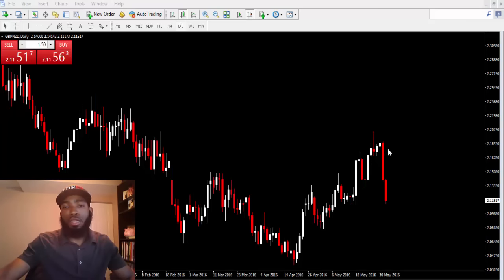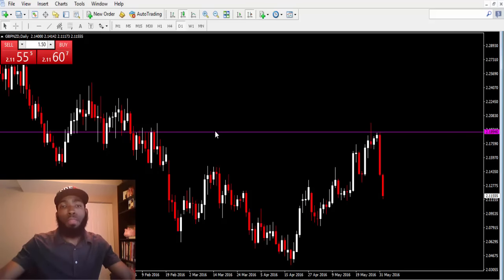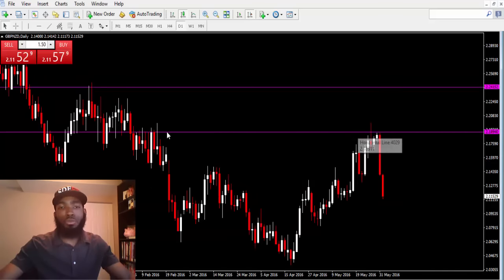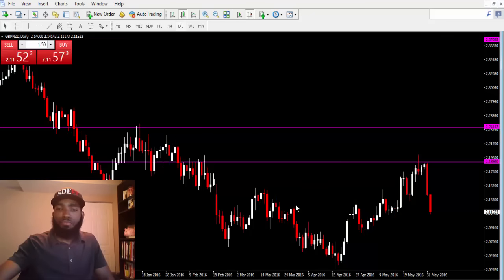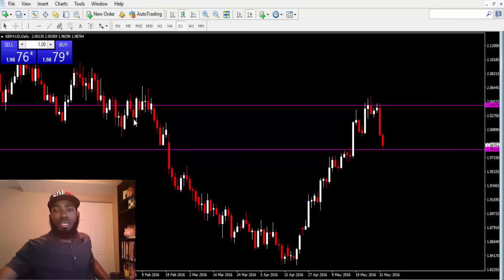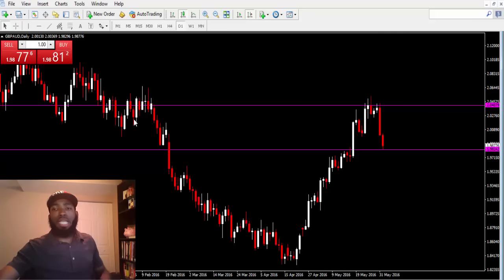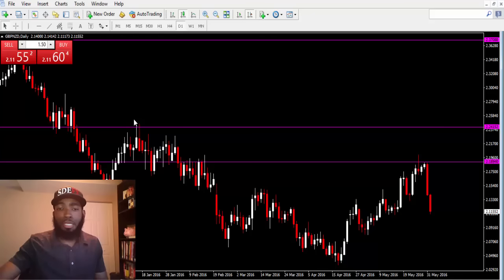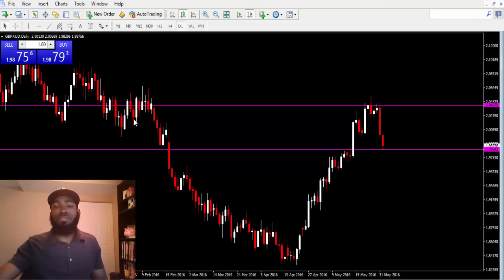$40K GBP Landslide June 1st 2016 So Darn Easy Forex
Learn Forex today The So Darn Easy Way™. So Darn Easy Forex  strategies are easy to understand and taught in layman's terms.

Get started with your Forex training with the Forex Master trader Yusef Scott, and he will open your eyes to Forex trading success.

Join the So Darn Easy Forex movement and realize how So Darn Easy Forex trading really is.

forex trading keywords:
Forex
Forex market
Forex exchange
Forex system
Forex currency
Online forex trading
Online forex
Trading forex
Day trading
Forex strategies
Simple forex strategies
Forex tips
How to make money
Make money
Swing trading
Wallstreet